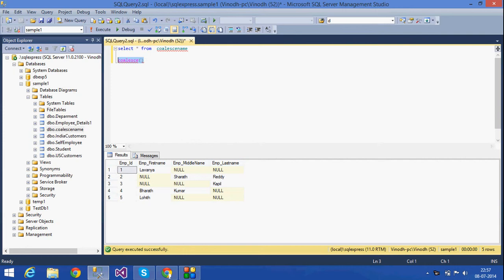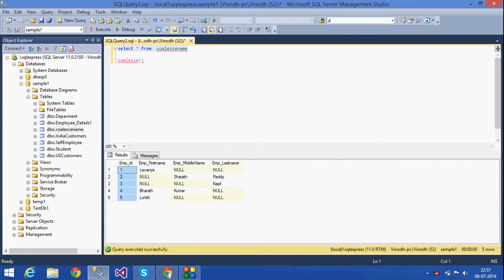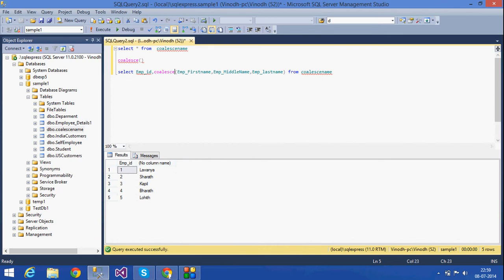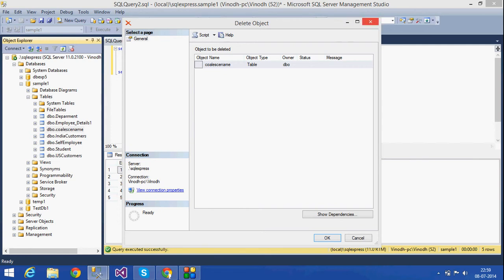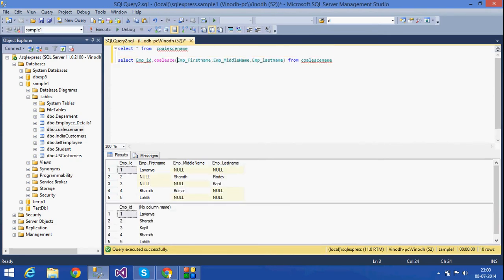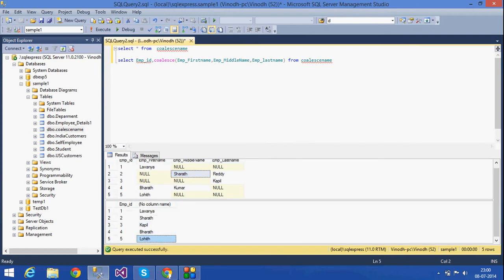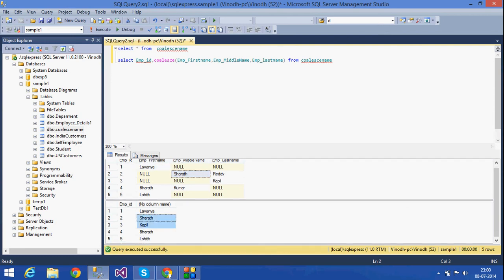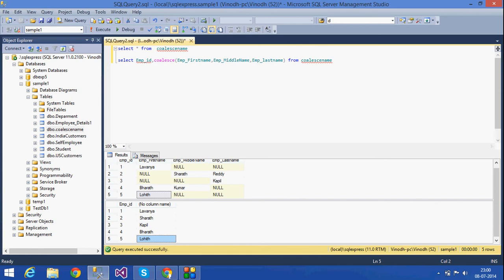8. SQL Server Tutorial (coalesce() function)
explained about coalesce() function which returns first not null value